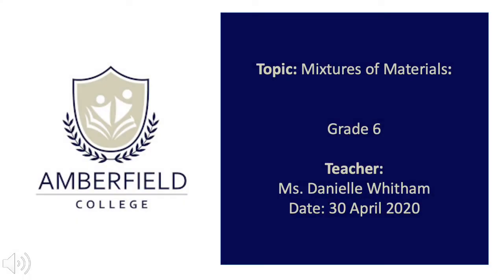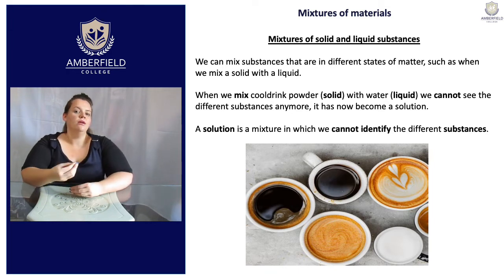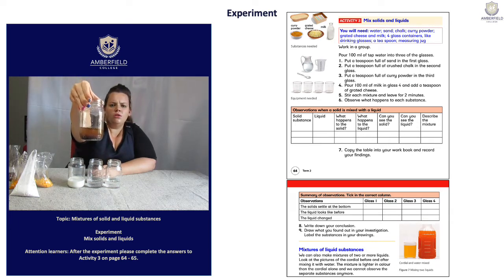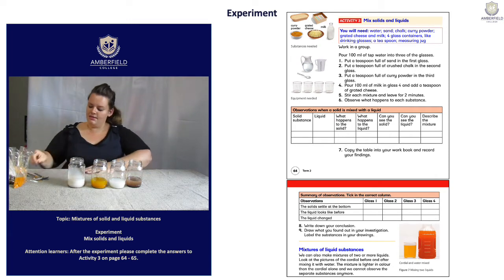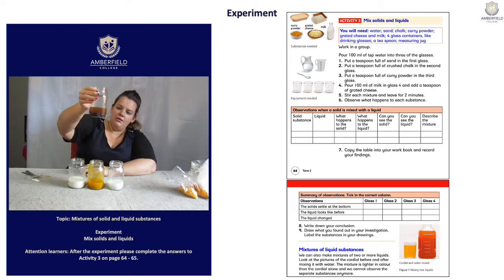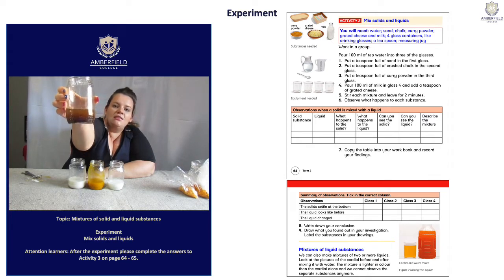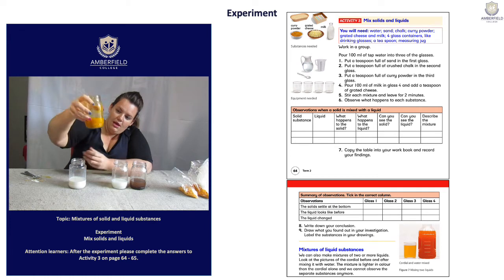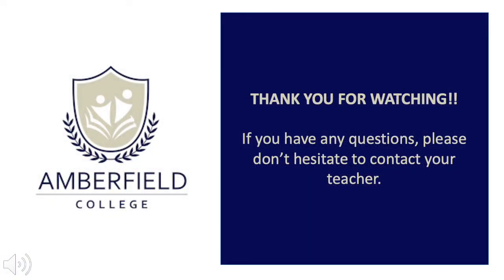Lesson 9 - Mixtures of Materials (Online) | Date: 30 April 2020